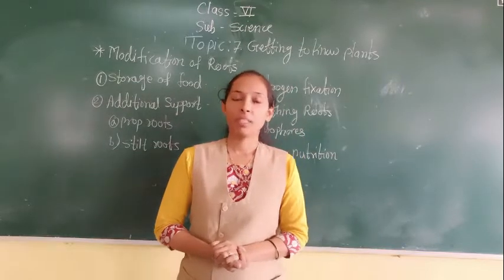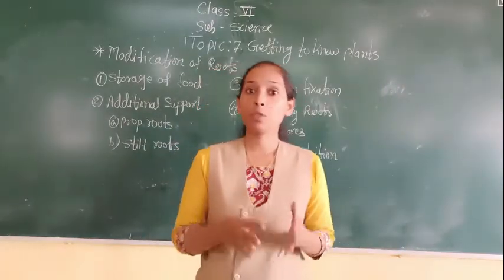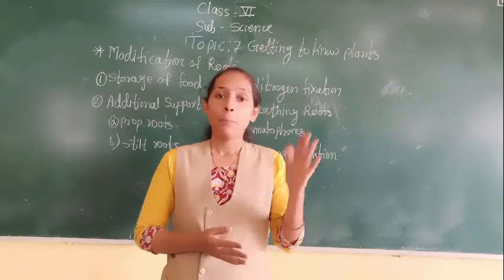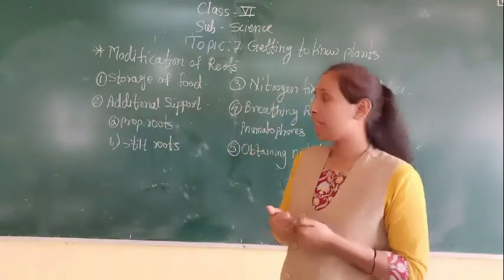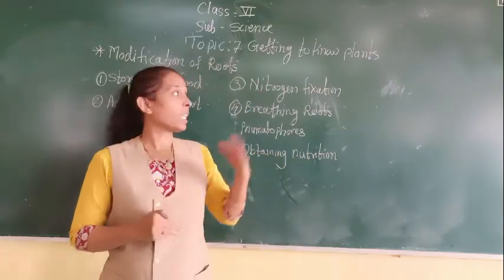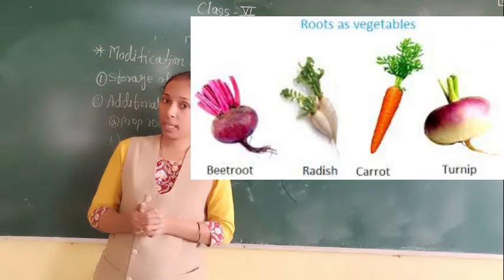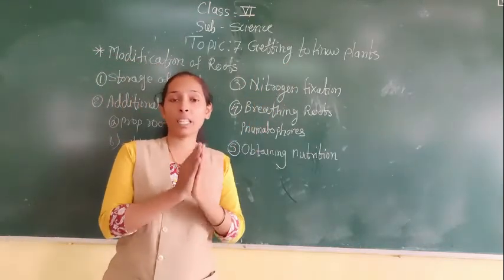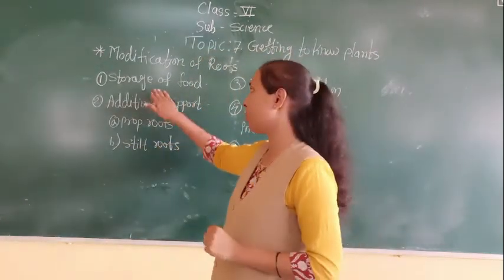getting to know plants (part 3)